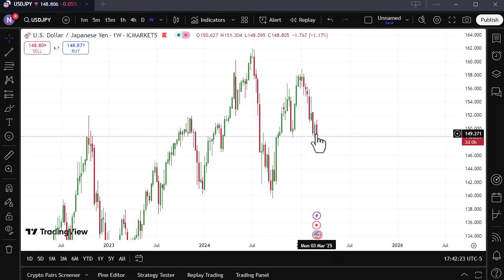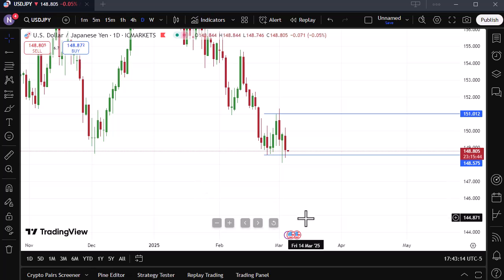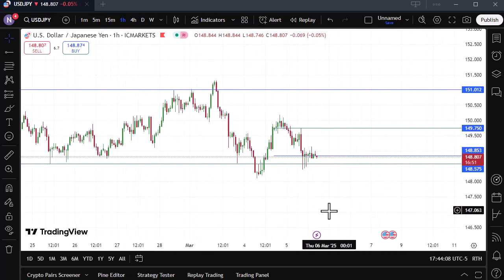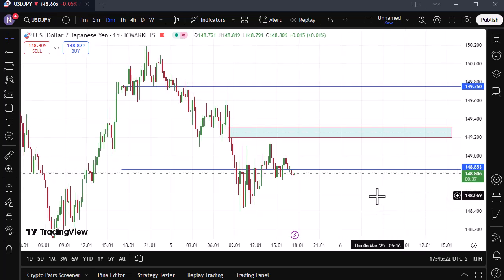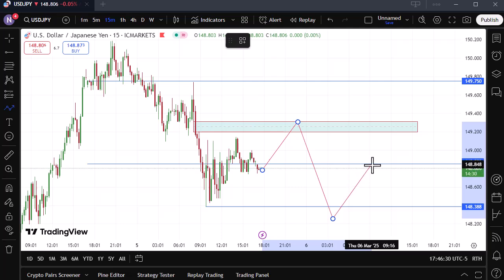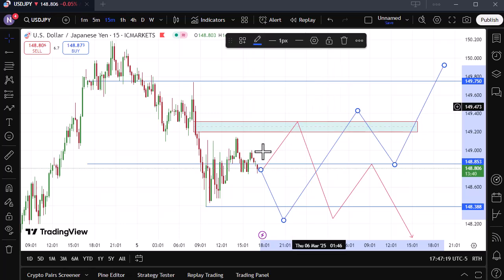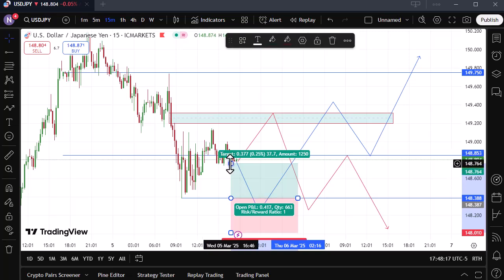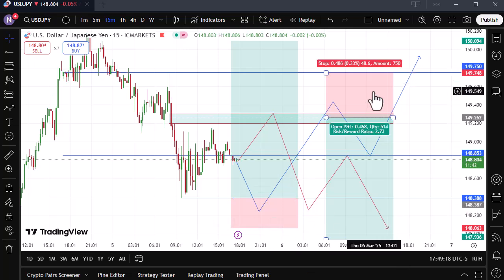Forex Daily Analysis | USDJPY Forecast Made Easy | Today 06.03.2025